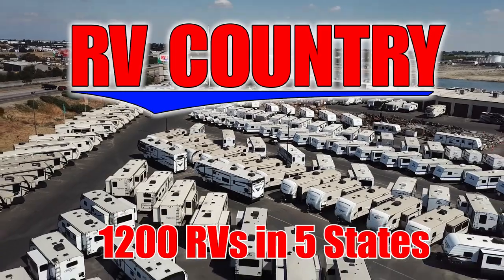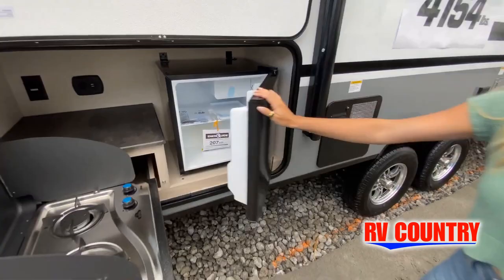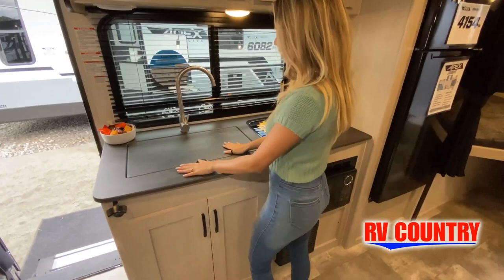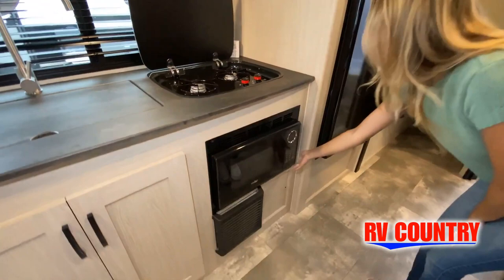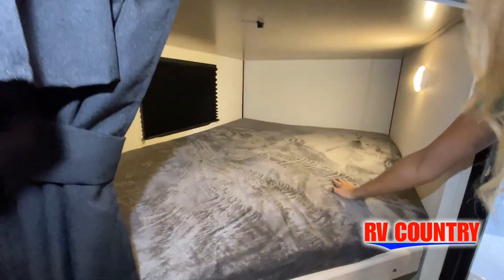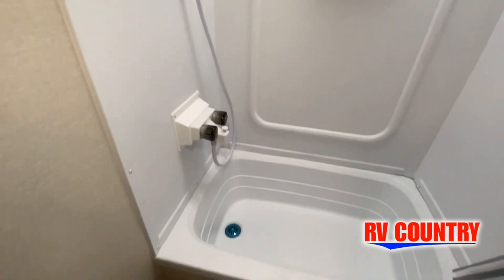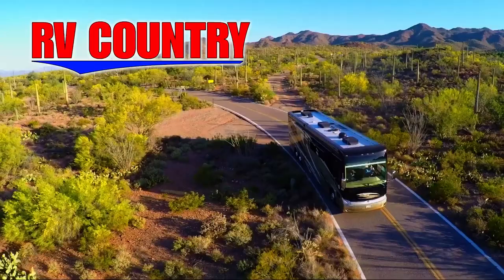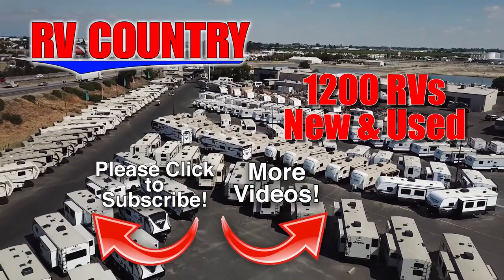Coachmen-Apex Nano-208BHS Off Grid - by RV Country of Fresno CA, Mesa AZ, Fife WA, Mt. Vernon WA, Co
Coachmen-Apex Nano-208BHS Off Grid - by RV Country of Fresno CA, Mesa AZ, Fife WA, Mt. Vernon WA, Coburg OR, Laughlin NV
Coachmen RV Apex Nano travel trailer 208BHS highlights:

    Pass-Through Storage

You and a few friends or family members can camp comfortably in this travel trailer! It features a front queen bed with wardrobes on either side to keep your clothes out of the way or you can switch it out for the optional Murphy bed for more versatility. Two others can sleep on the rear corner upper double bed and lower flip up double bed. After you have fried up some eggs on the two burner cooktop and heated up a piece of banana bread in the microwave, you can head to the booth dinette slide to enjoy it. There is even a pantry to store your coffee grounds and snacks. Now that your bellies are full, you can freshen up in the rear corner bathroom with the tub/shower.